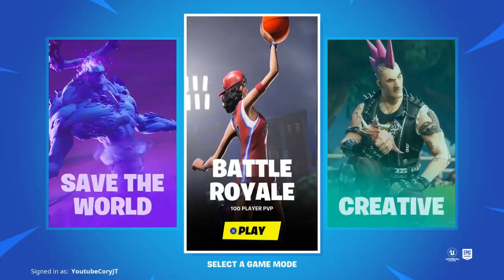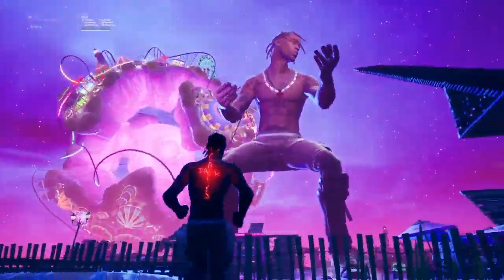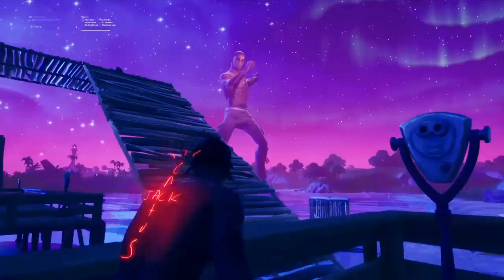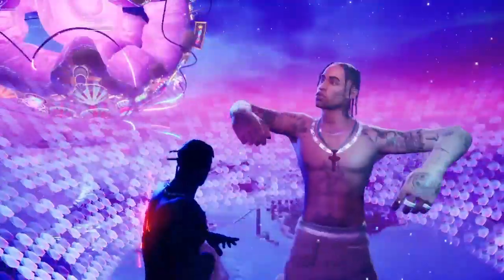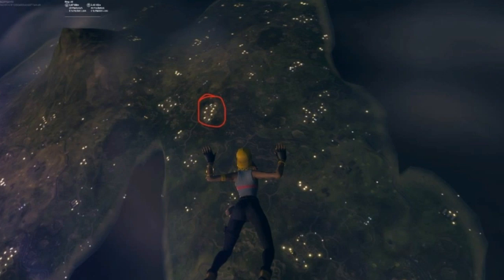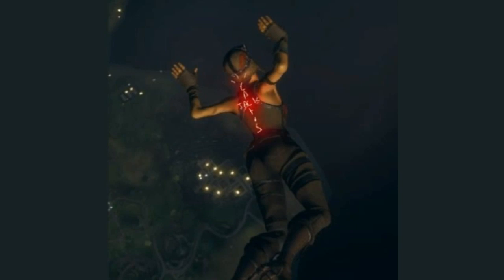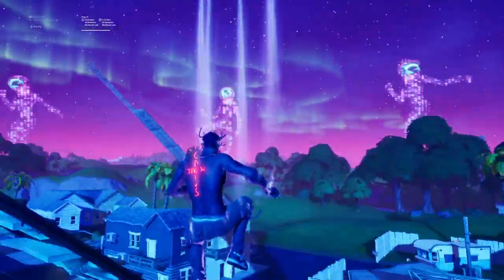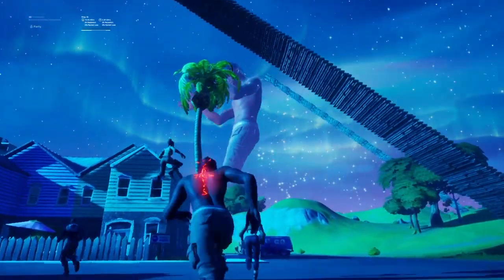PROOF the OLD MAP is coming back to Fortnite... TRAVIS SCOTT CONCERT EVENT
25 Likes?!

Creator Code:
If you want to support me, you can use my Epic Games Support-A-Creator Code "CoryJT123" before any Epic Games related purchases. When you use my creator code or link on the Epic Games store, I receive money from those purchases. 💰